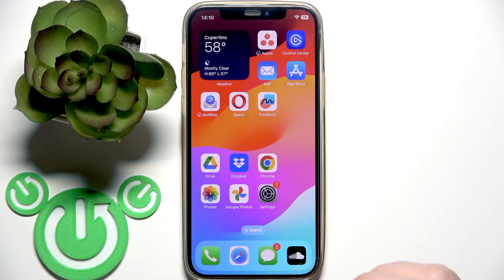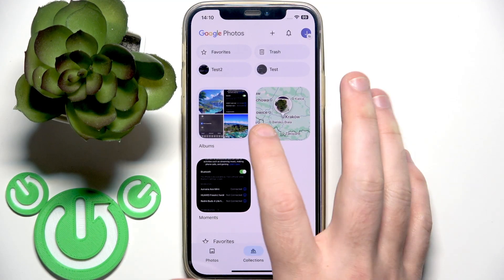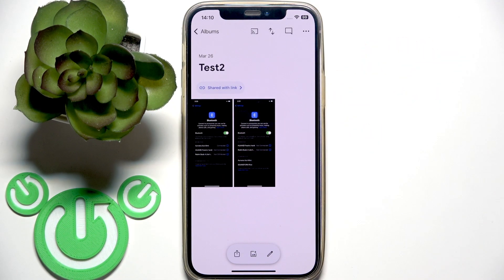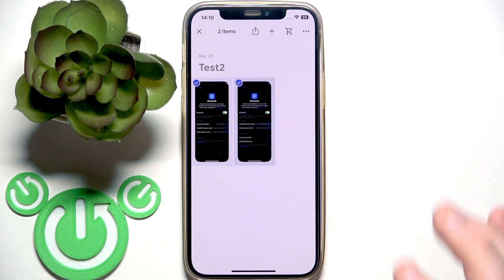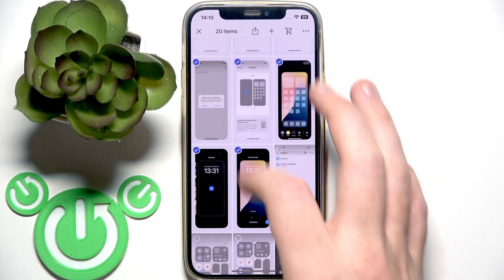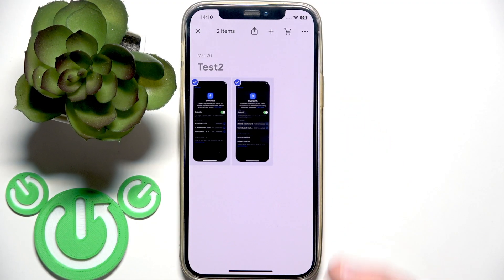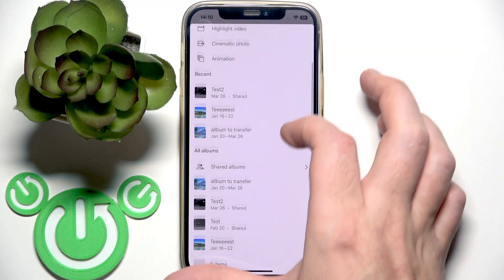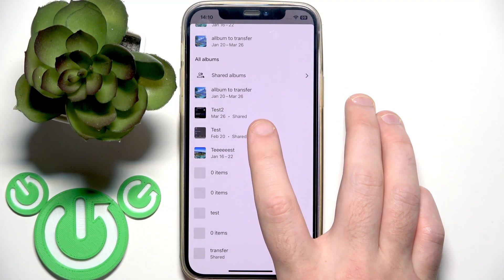How to Combine Albums in Google Photos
If you want to organize your pictures more efficiently, combining albums in Google Photos is a great way to keep everything in one place. In this video, you will learn step-by-step how to merge or combine albums using the Google Photos app. We’ll show you how to select photos from one album, move them to another album, and remove the old album if needed. This method works on Android, iPhone, and the web version of Google Photos, making it easy to manage your photo collections across all your devices. Follow along to keep your Google Photos library tidy and well-organized.

How to move photos from one album to another in Google Photos?
Can I merge two albums in Google Photos on Android or iPhone?

0:00 Introduction
0:08 Open Google Photos and go to Albums
0:18 Select the album and choose photos
0:32 Add selected photos to another album
0:55 Remove the old album (optional)
1:20 Outro